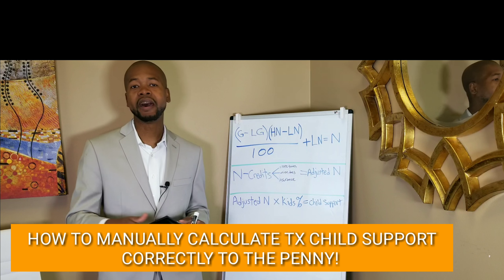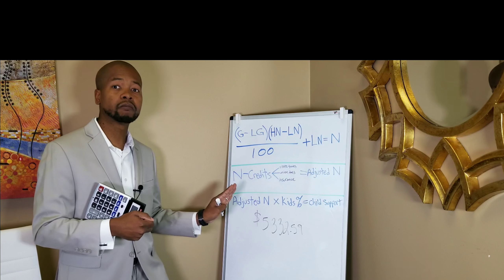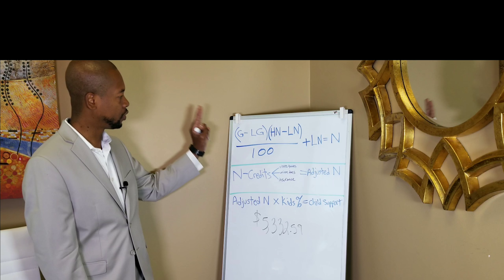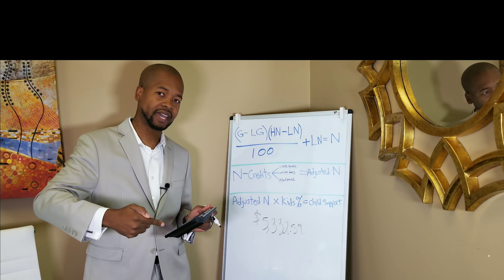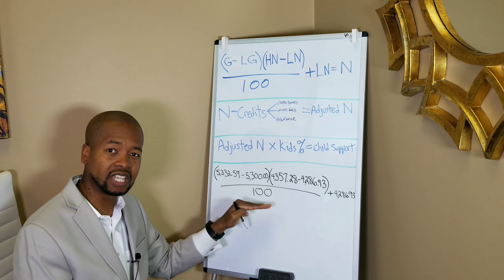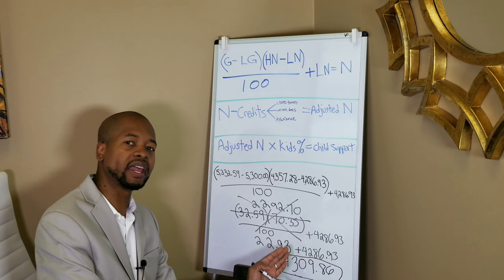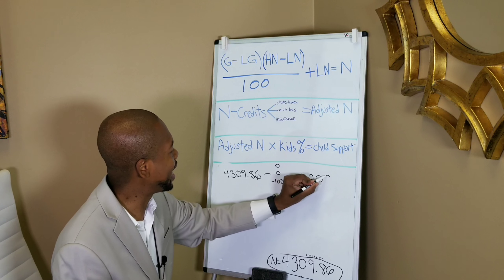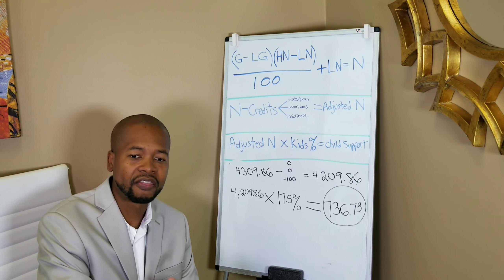HOW TO MANUALLY CALCULATE TX CHILD SUPPORT CORRECTLY TO THE PENNY!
Mac Pierre-Louis attorney at law and Mediator discussing How to Manually Calculate TX Child Support Correctly to the Penny!

It can be challenging to calculate child support correctly. Plenty of apps and software I have reviewed do not give correct answers. These apps and software sometimes do not factor in all the necessary values the law requires when calculating child support, such as credits. Or they begin calculations with outdated tax data. Further still, many people, including many lawyers and Judges, rely on apps and software to give them child support estimates, rather than exact amounts. Given the bad information out there, I have recorded the above video tutorial to give a step-by-step analysis to help parents, lawyers, and judges interested in manually calculating correct EXACT Texas child support values, down to the penny. All the individual needs to calculate is a calculator and the free Texas Attorney General Tax chart put out every year Also, don’t forget the child support guideline percentage table (the 20% for 1 kid, 25% for 2, etc. list)